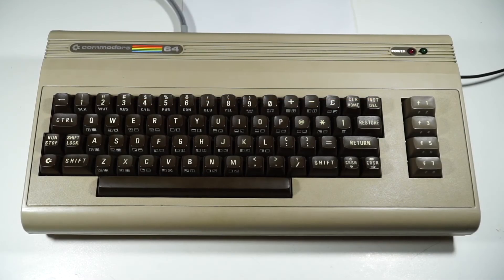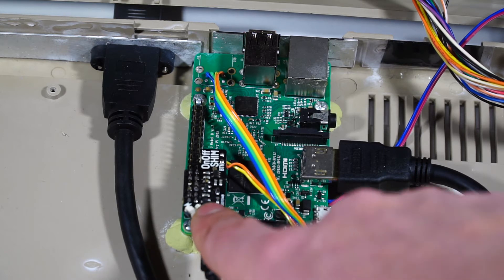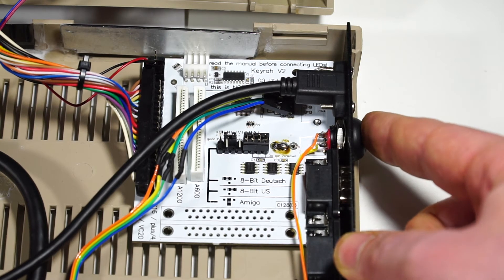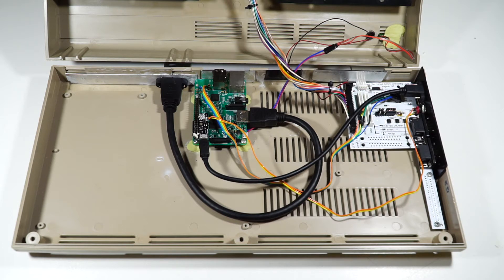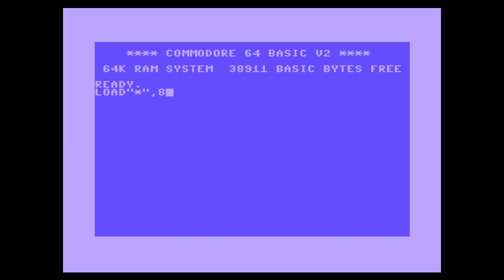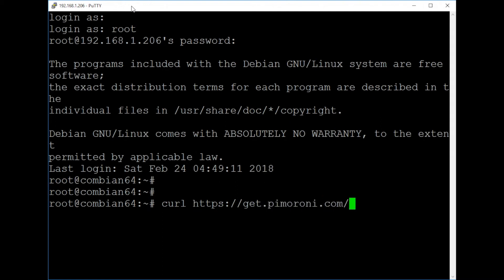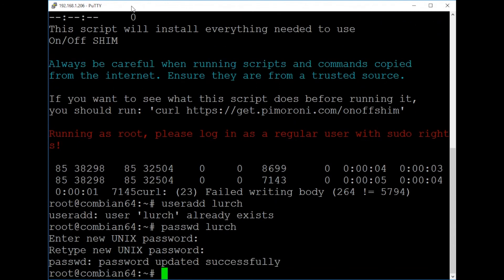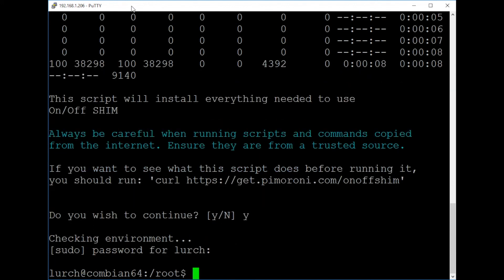Raspberry64 - An in depth look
Following on from my previous video, I hope to answer some questions I was asked and cover some of the issues I faced.